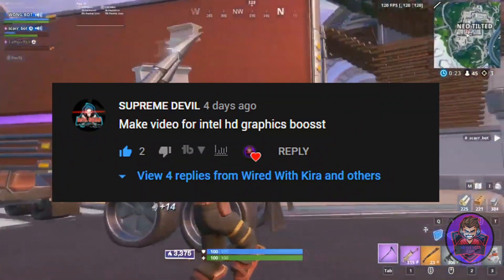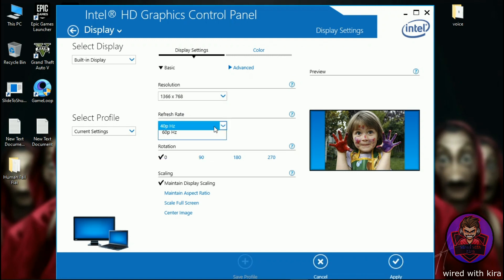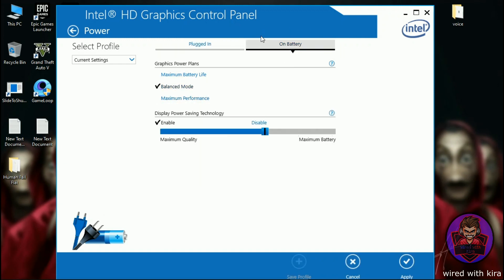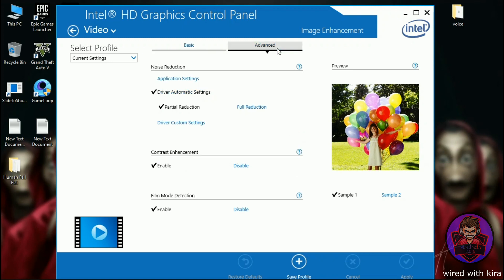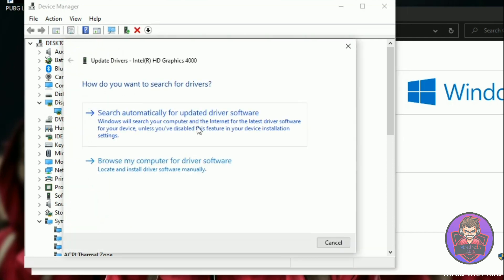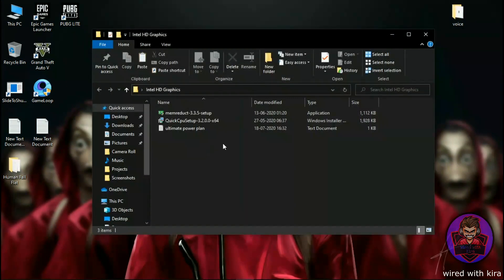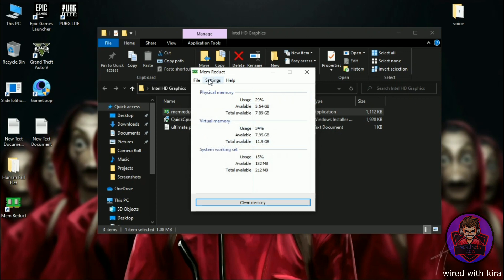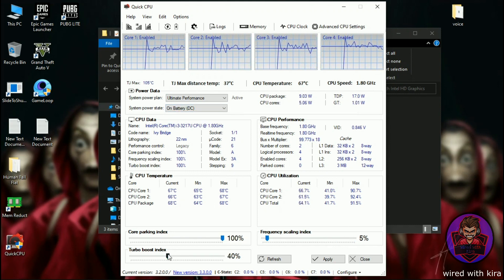➢🔧Intel HD Graphics Boost |✅Increase FPS & Performance On Intel HD Graphics | Optimize Intel HD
Set Up Best Settings On Intel HD Graphics For Low-End Pc With Helps In Get More FPS In Games And Also Result In Lag Fix And Stutter Fix Also Let You Play Games Like GTA 5, CSGO, VALORANT, ETC✔️

➢HOW TO FIX GAMELOOP STUCK AT 98% ERROR | ✅LOADING STUCK FIX |🔮GAMELOOP STUCK PROBLEM FIXED | 2020 |

➢GTA 5 LAG & STUTTER FIX | 🛣🏎DRIVING LAG FIX | 🪟INTEL HD GRAPHICS | 🖥️LOW END PC | ✅60+ FPS | 2020 |

COPYRIGHT SECTION